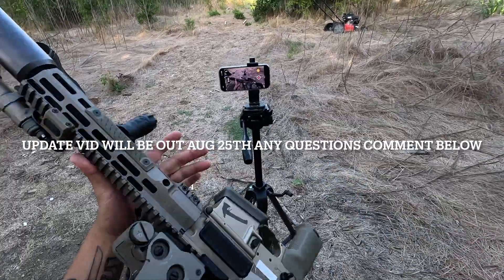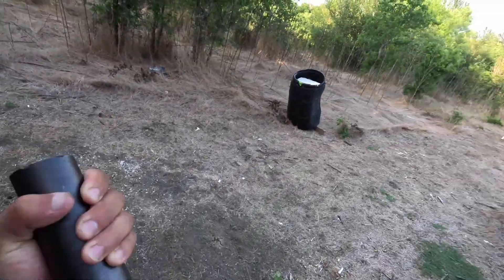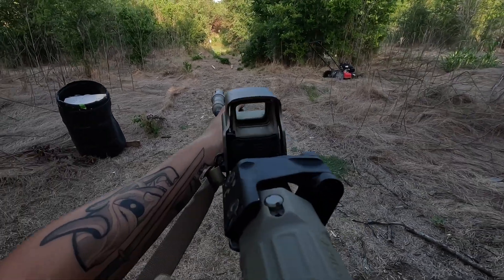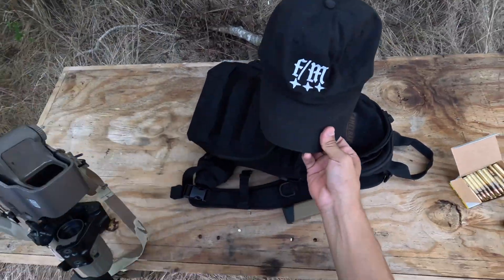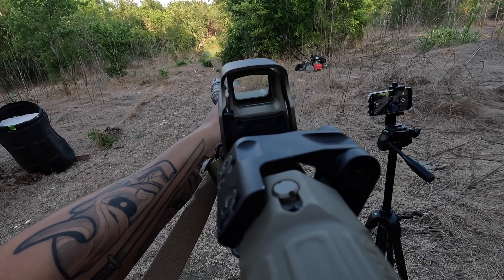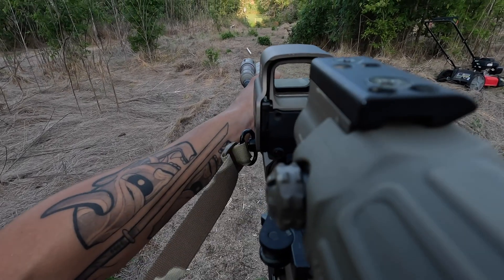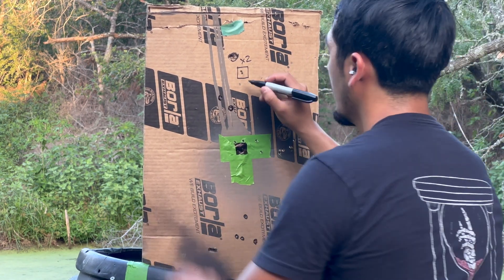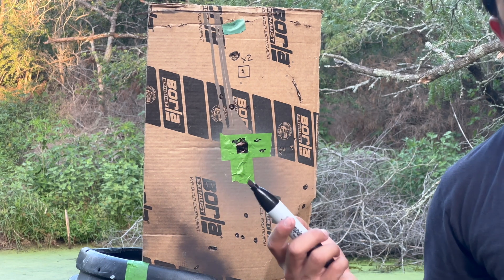SCALAR WORKS LEAP 12 | UNITY FTC POV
THIS WAS SHOT A WHILE BACK UPON INSTALLING THE MOUNT,UPDATE WILL BE GOING OUT SOON,SO PLEASE DROP ANY QUESTIONS TO HELP OUT WHEN FILMING